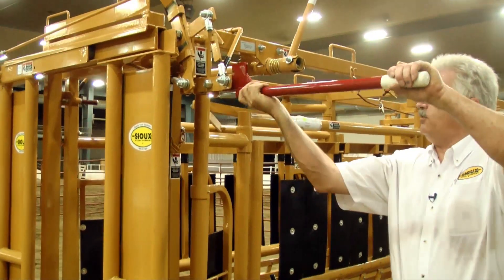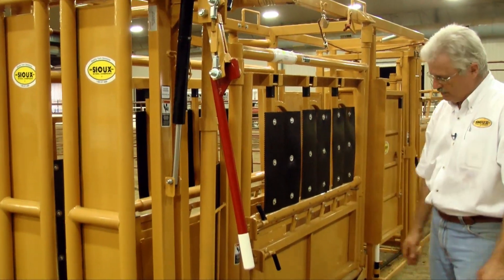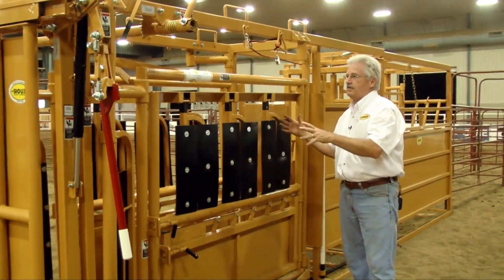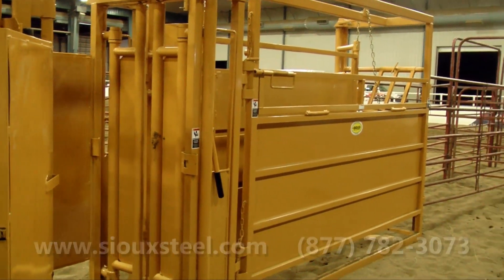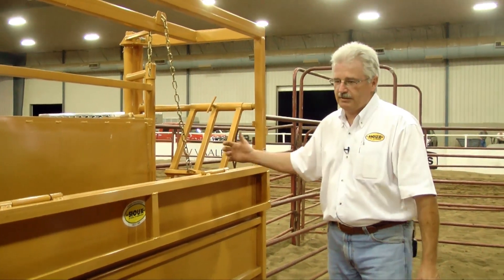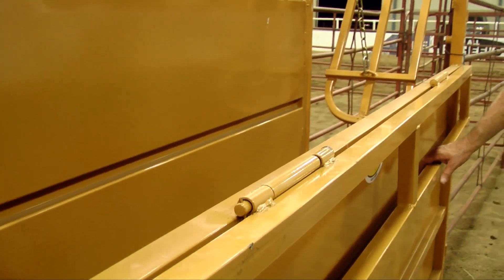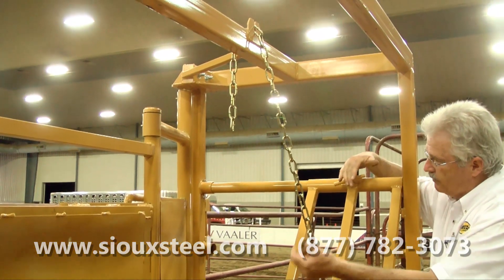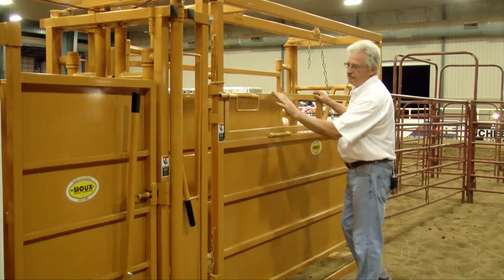Sioux Steel Squeeze Chute With Manual Headgate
The Sioux Squeeze Chute is 84" tall X 38" wide X 12' long and has 3 easy access drop panels in each side door make access to the animal safe and easy from the exterior of the chute. It features the easiest and safest operating manual head gate available in the industry.